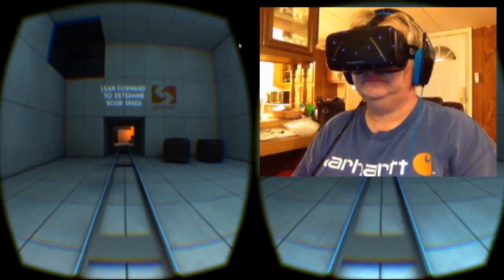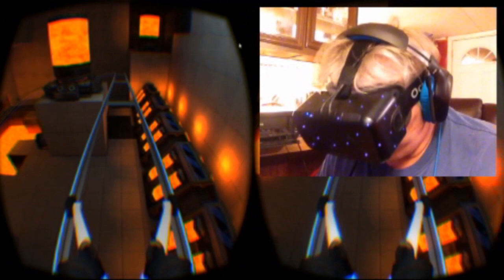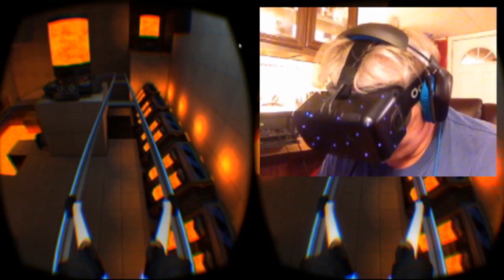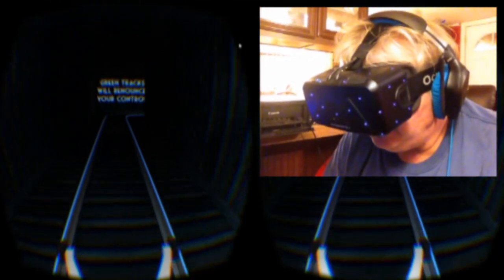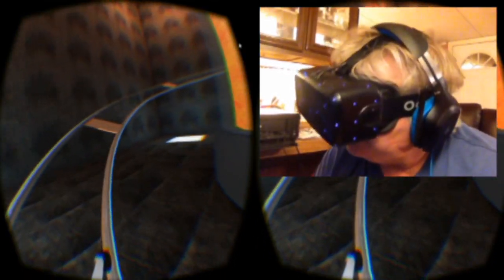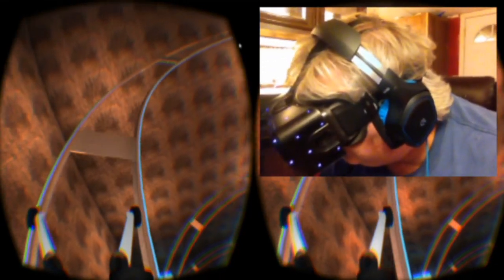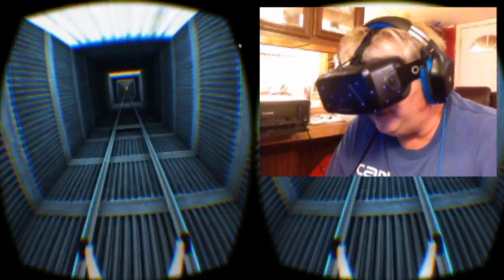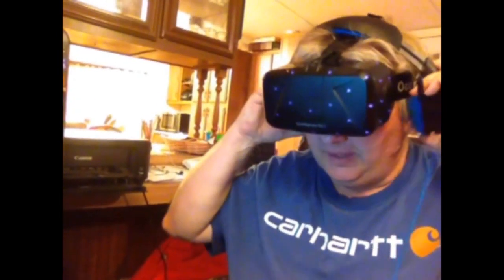MY DAD TRIES OCULUS | Lava Inc. Roller Coaster on the DK2 Rift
Here's another video of my Dad trying out my DK2.  Like I said, he loves roller coasters so that's pretty much what we stuck to lol.  Notice that he just can't help but duck his head in the coffee mug and under the couch.  It's simply because it's that immersive!